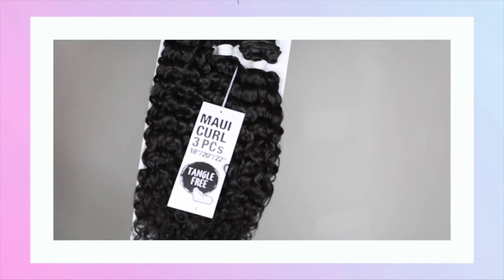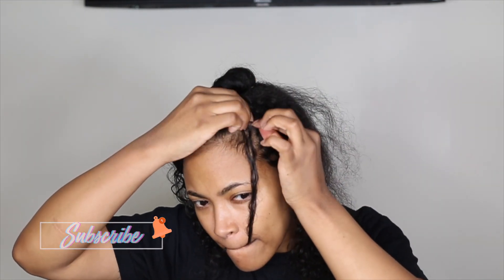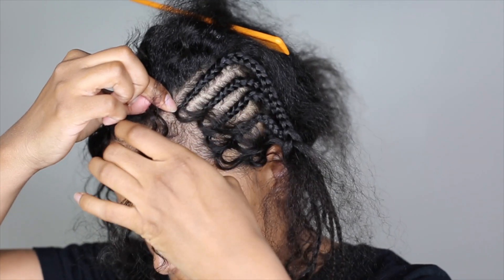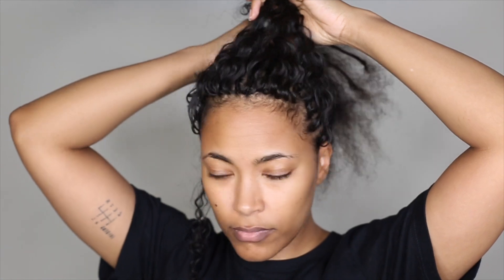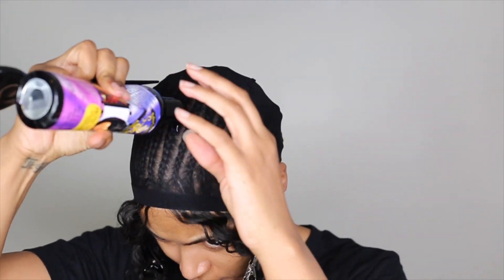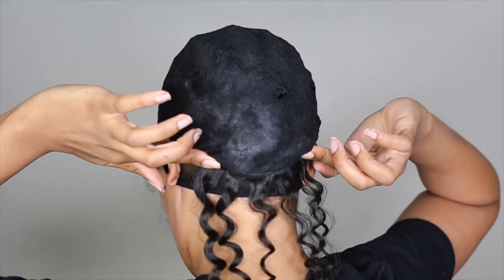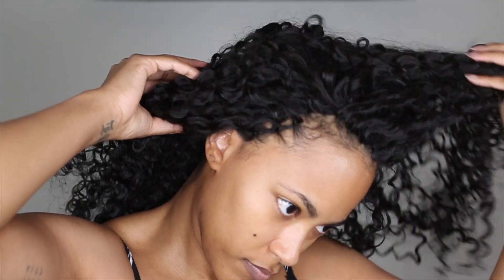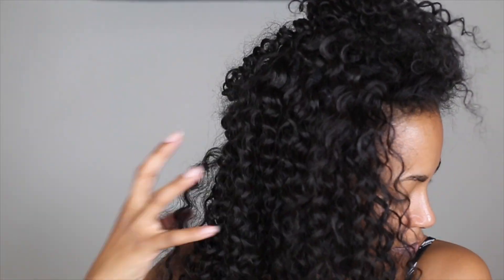NO LEAVE OUT Quick Weave w/ Flip Over Method | Jasmine Defined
The speed and convenience of a quick weave without the maintenance of leave out? Yes, please!

*Products Used:
Wig Cap
Hair Glue
Hair Shield

-FAQ-
*Camera (latest model)

*Vlog Camera
*Vlog Camera Lens